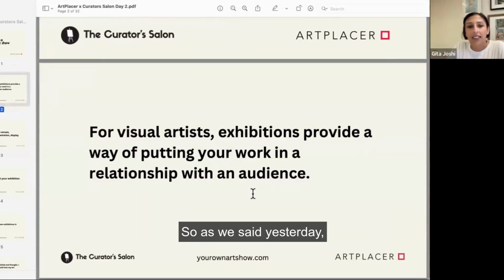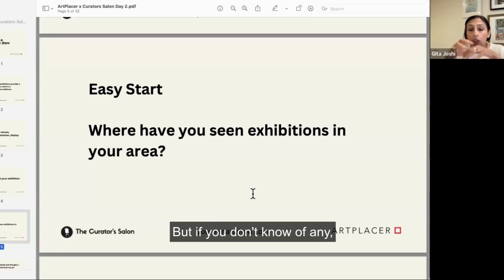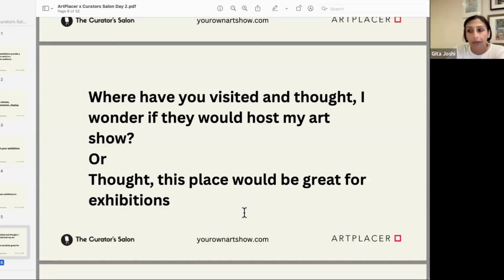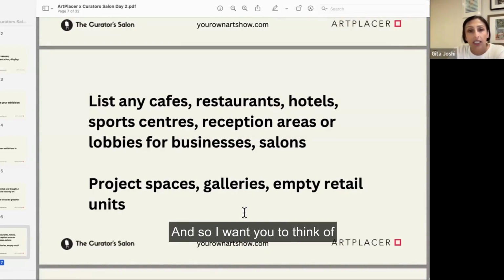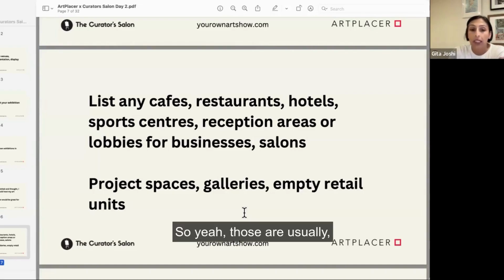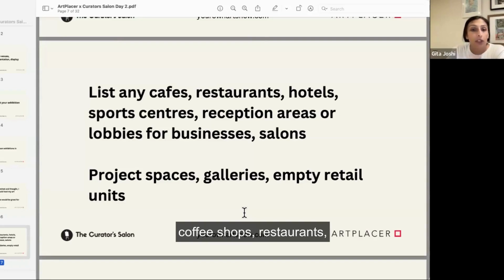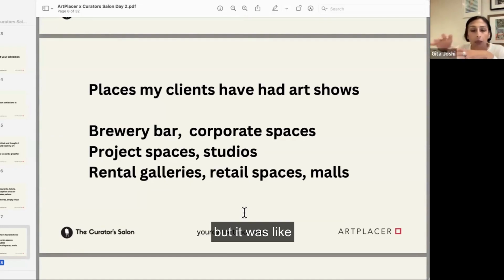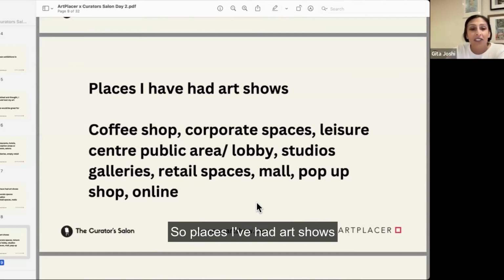How to pick a venue for your art exhibition with Gita Joshi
Choosing the perfect venue (digital or physical) can make all the difference in the success of your art exhibition! Join Gita Joshi, curator and art business expert, as she shares key insights on selecting the ideal location for showcasing your work.

What is ArtPlacer Academy?

ArtPlacer Academy is a learning space for artists, curators, gallerists, photographers, and art print sellers, where they can access hours of free live webinars with industry experts covering subjects from art sales to art marketing, helping them navigate the modern art world landscape. Here they can also find interviews, tutorials and articles covering different assets and tools that will help them achieve their goals and grow their art business.

About ArtPlacer:

ArtPlacer is a one-stop art marketing tool dedicated to helping artists, gallerists, curators, and art print sellers showcase and promote their work. Learn more about ArtPlacer’s features like Room Mockups, Virtual Exhibitions, and Try-before-you-buy plugins at artplacer.com.